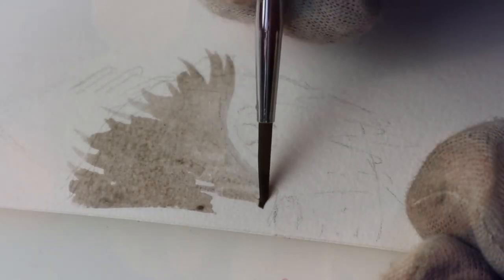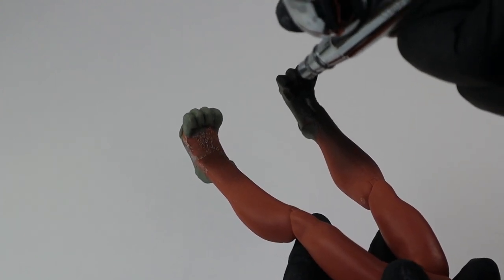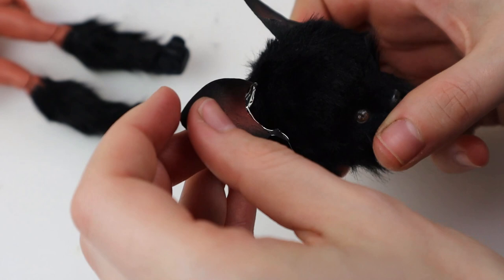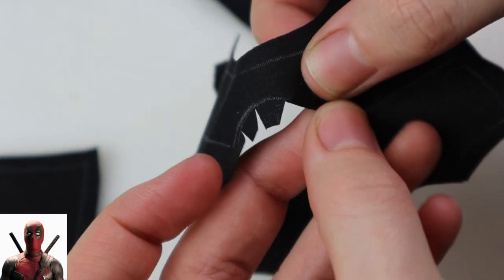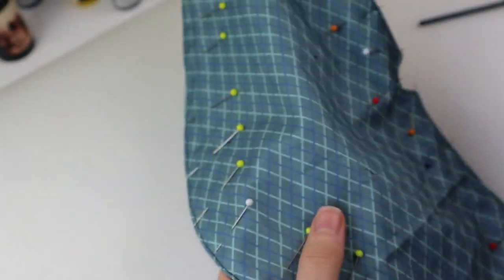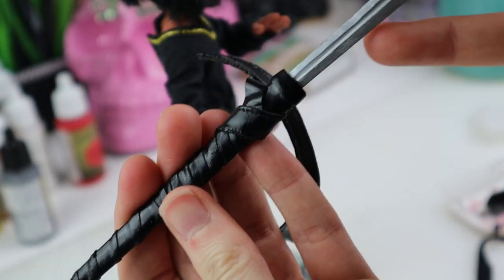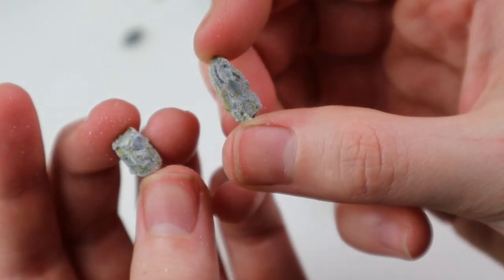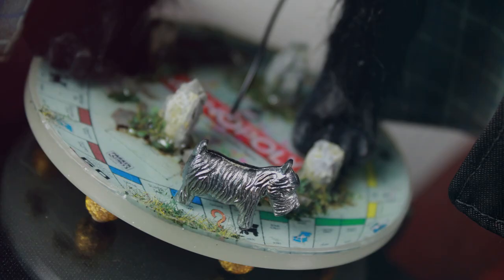OOAK MONOPOLY Repaint: The Scottish Terrier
0:39 Preparing the doll
1:29 Sculpting
2:41 Faceup!
3:32 Hair
5:35 Claws
6:40 Clothes
9:48 Sword
11:45 Random small details
12:23 Stand
15:15 COA
15:58 Final pictures!